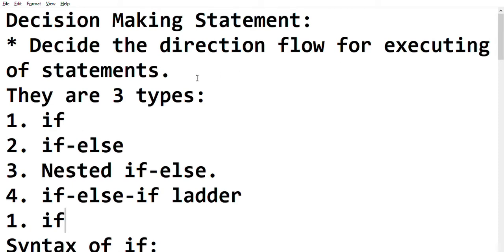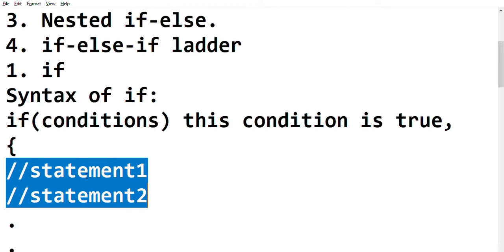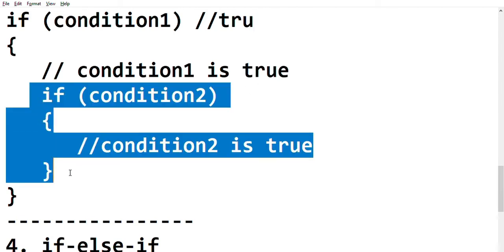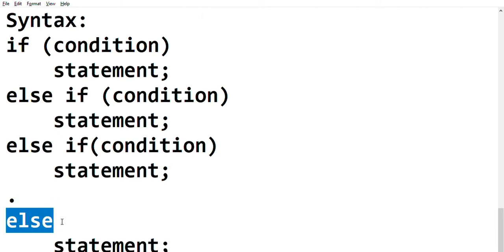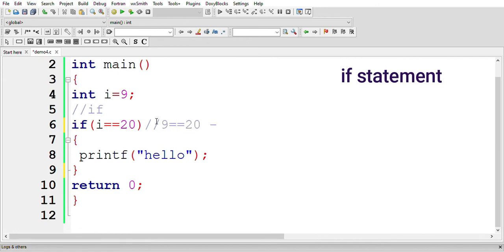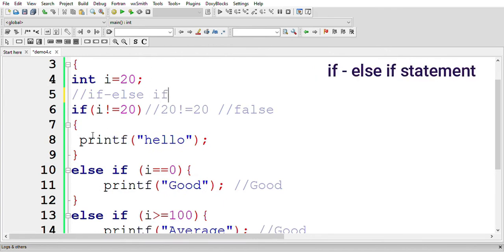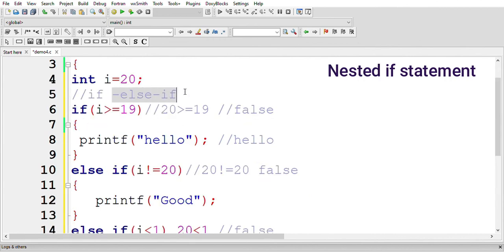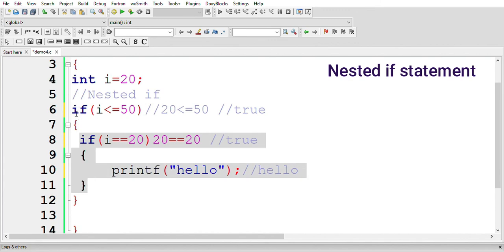Decision making statement|Demo|if|if-else|nested if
This channel exclusively for first year students and freshers for making them strong in basics in all programming language. Moreover, giving you more interview question from which related current video topics.